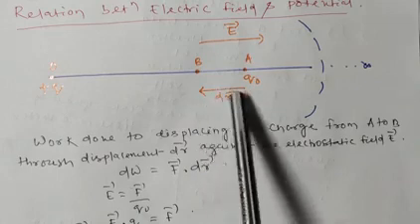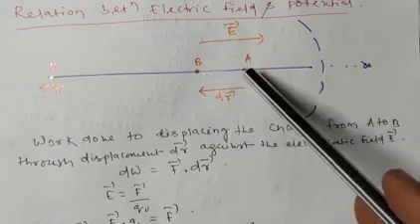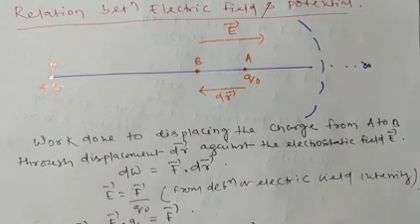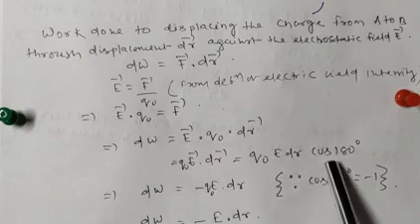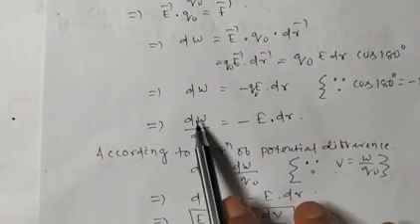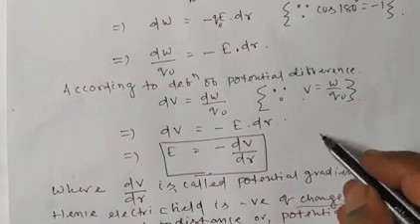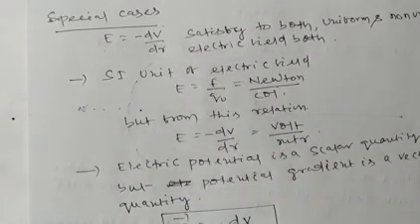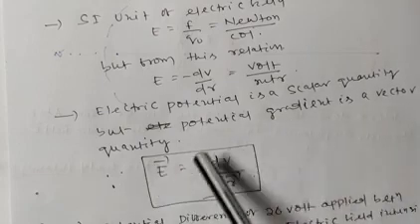Relationship between electric field and potential